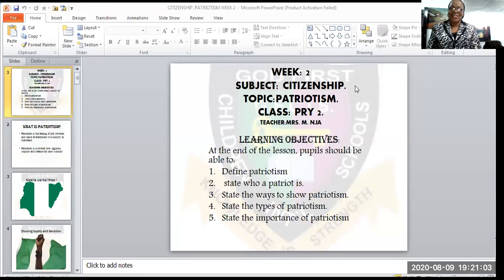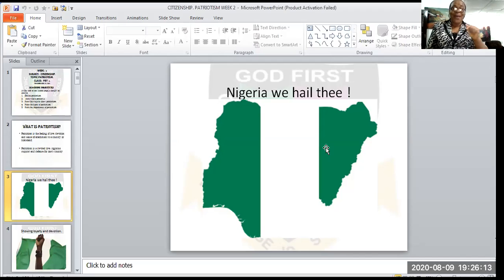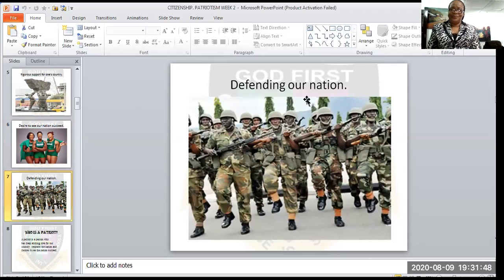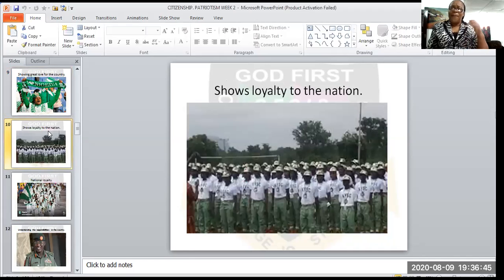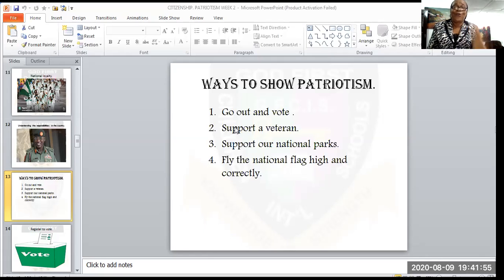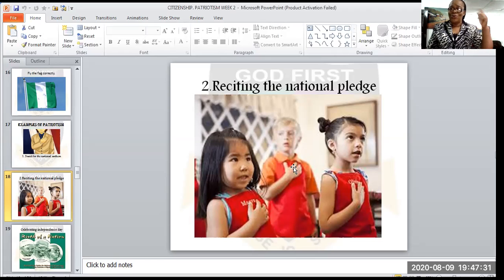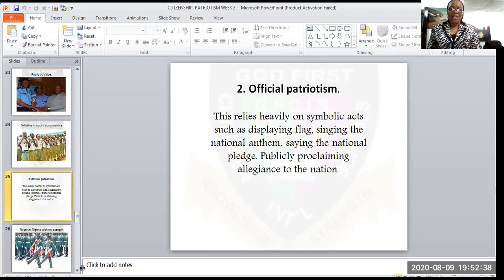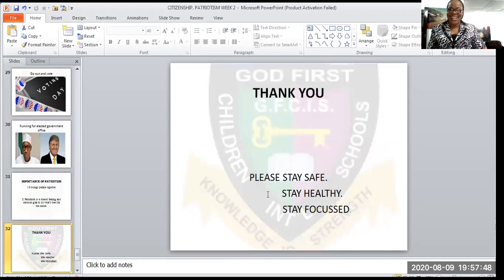GFCIS CIVIC EDUCATION PATRIOTISM PRY 2 WEEK 2